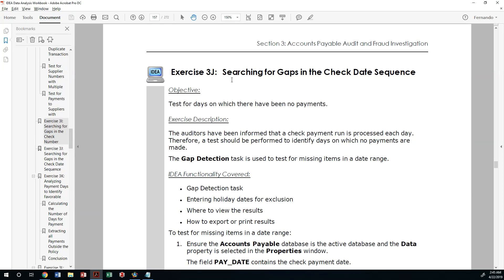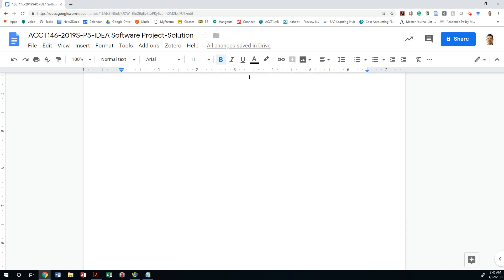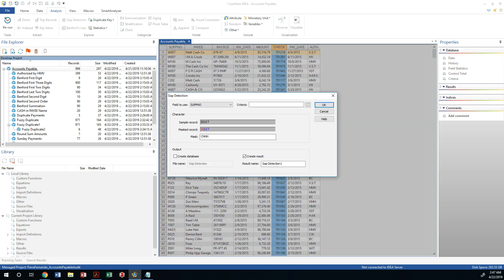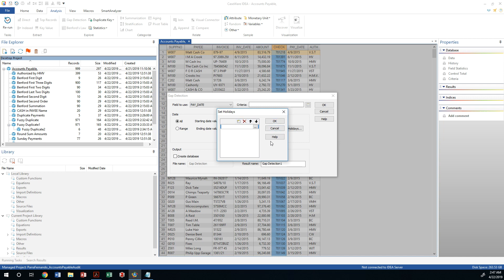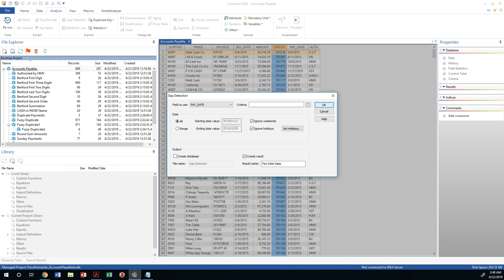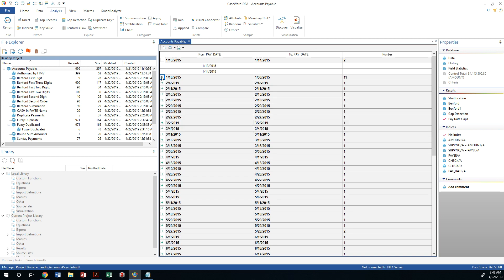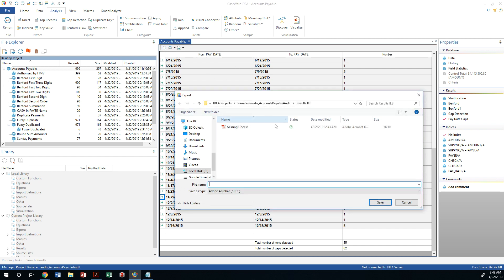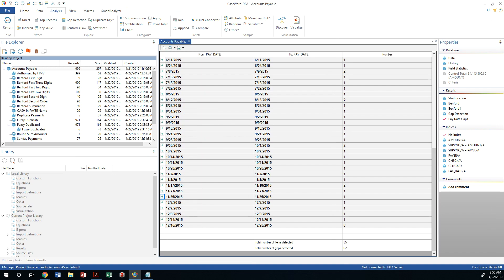ACCT146-SP5-IDEA-3J: Searching for Gaps in the Check Date Sequence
Searching for Gaps in the Check Date Sequence
Fresno State